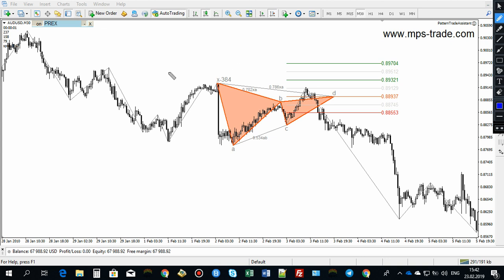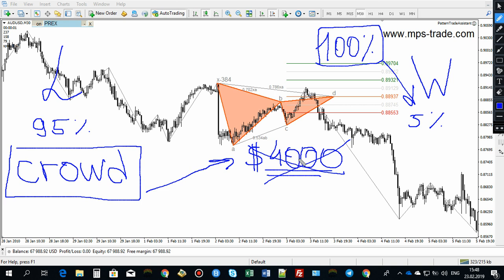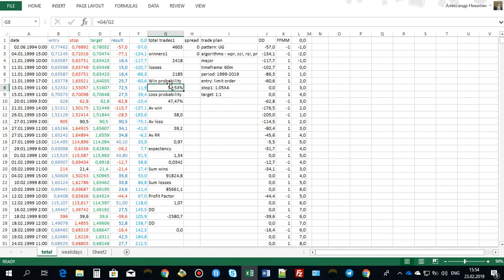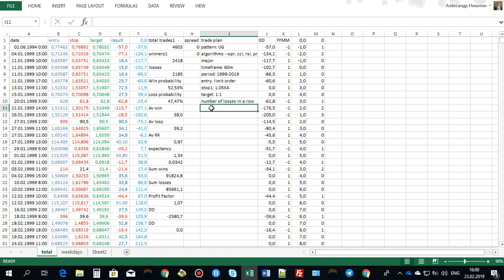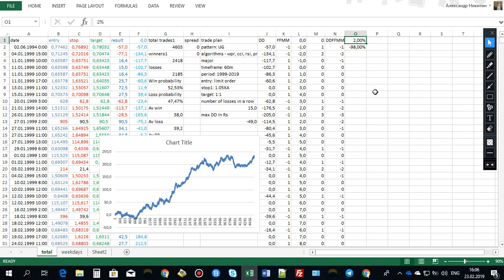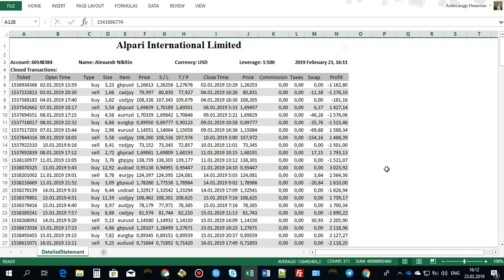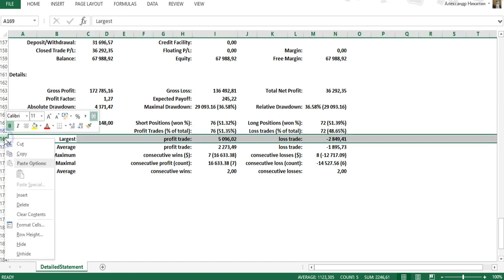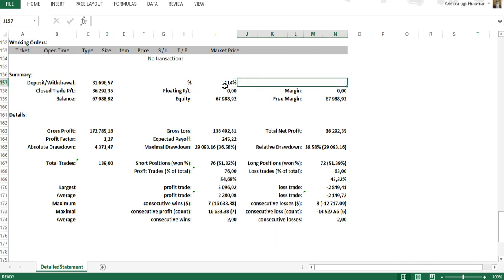Trading Recap Week #8, 2019